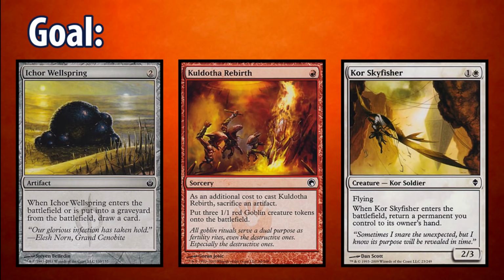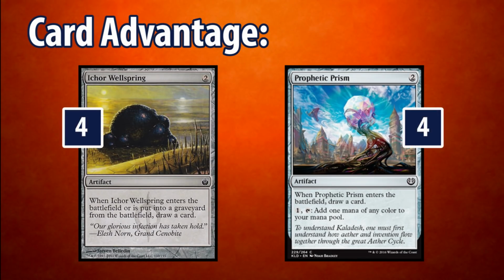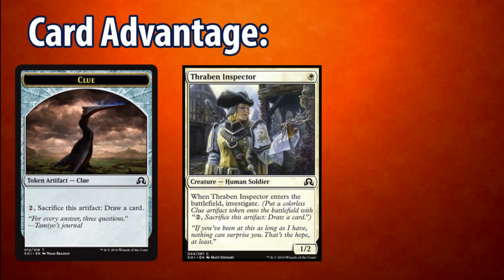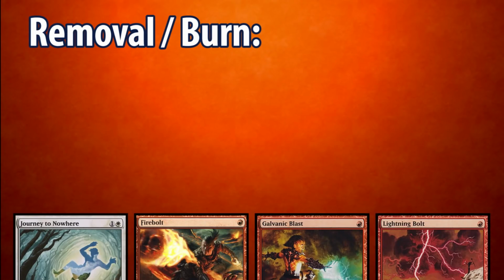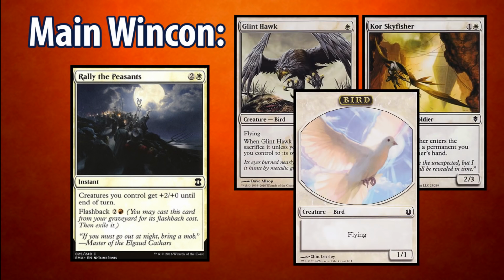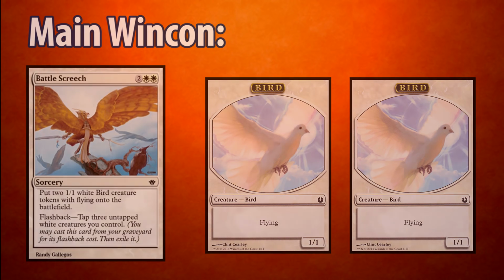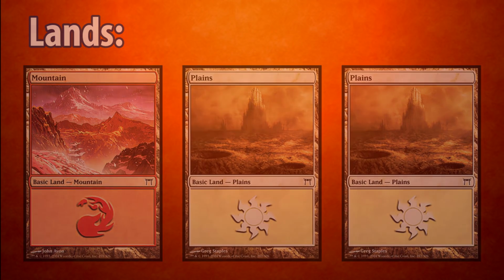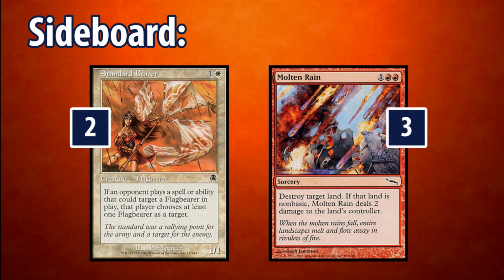Pauper Kuldotha Boros Deck Tech - A Guide to Magic: The Gathering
Pauper Kuldotha Boros Deck Tech